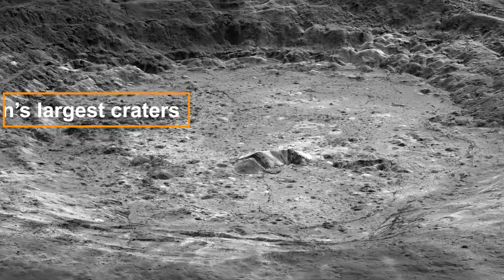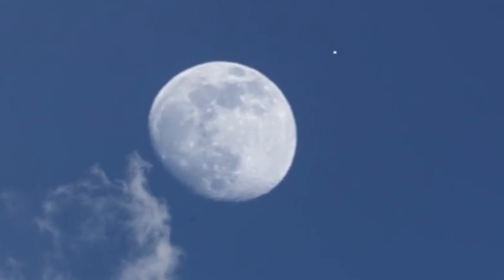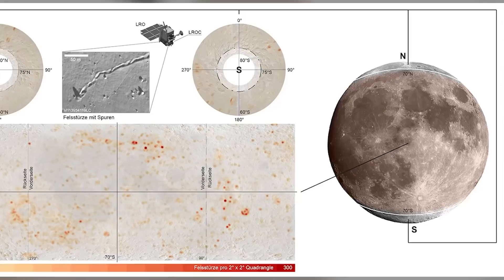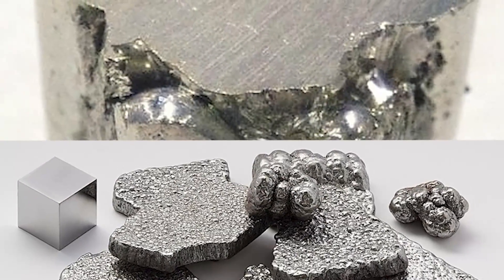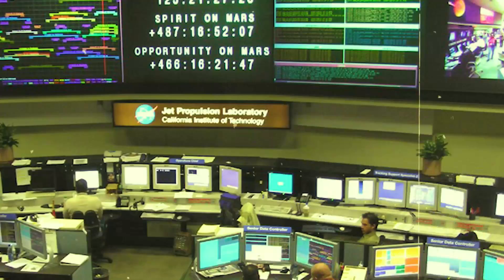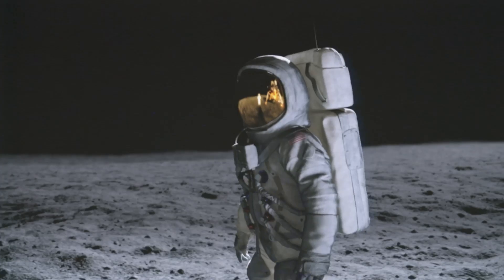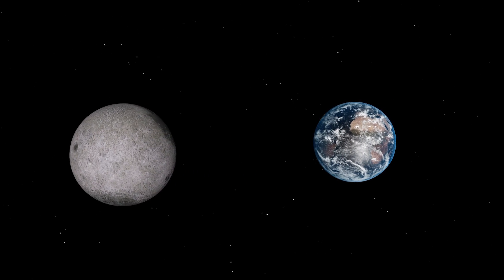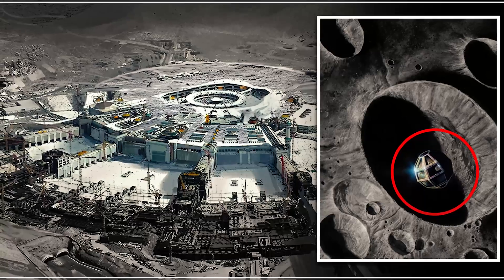Scientists Discover Gigantic Structure Under the Moon's Surface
Deep under one of the Moon's largest craters, scientists have detected an unusual gravitational anomaly. It is believed to be caused by a massive, dense metal formation, estimated to be at least five times the size of Hawaii's Big Island.
This unique discovery continues to puzzle scientists and questions arise such as where did this 4.8 quintillion pound growth come from? And what is it made of?

::Chapters::
00:00 Introduction
00:36 A Shocking Discovery
02:16 NASA’s GRAIL Mission
03:09 Possible Theories
05:28 More Questions